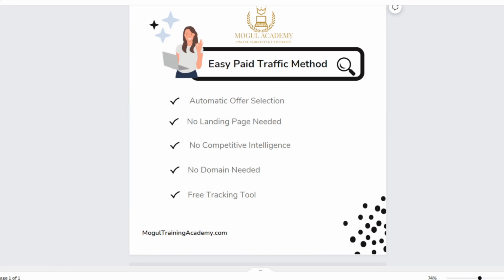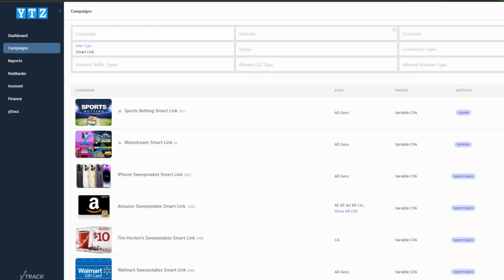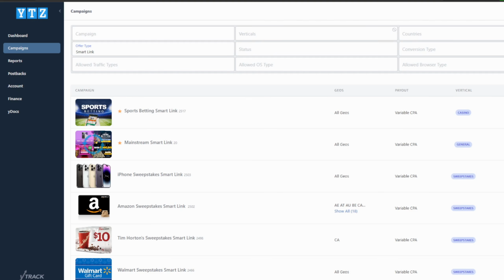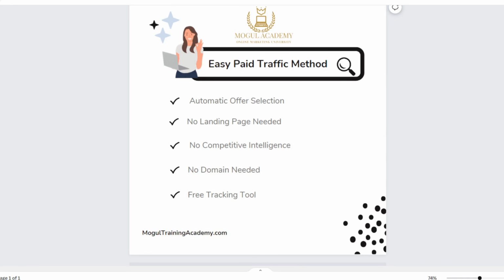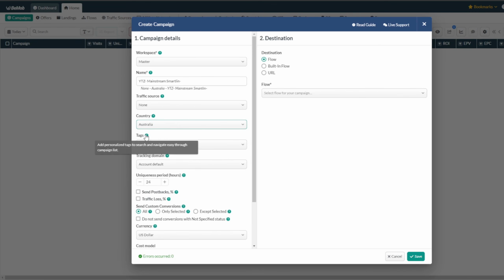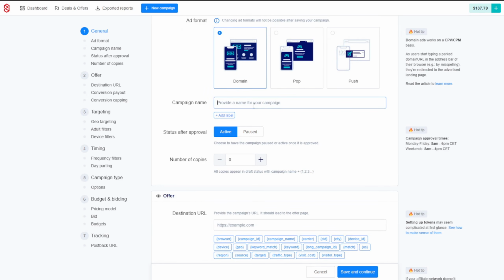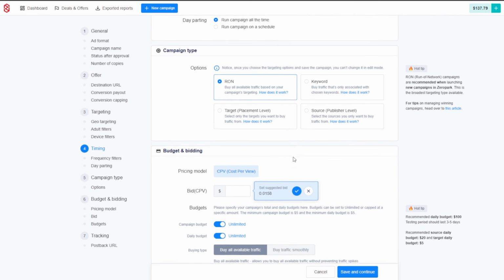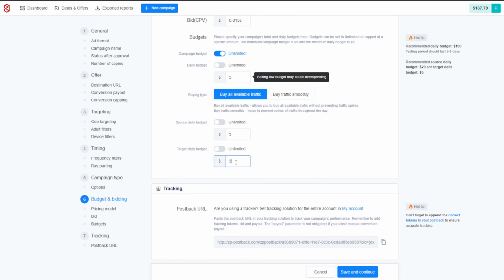INSANELY Easy CPA Affiliate Marketing Paid Traffic Method! (Cheap Traffic)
00:00 Introduction
01:14 Offers
02:40 Targeting Tips
04:03 Free Tracking For Affiliates
05:24 Setting Up Campaign With Traffic Source
06:06 Optimization Tips
07:56 Outro